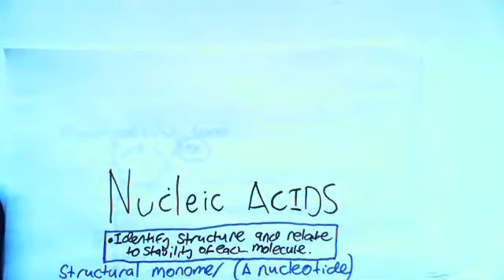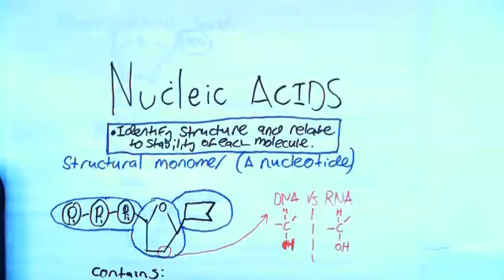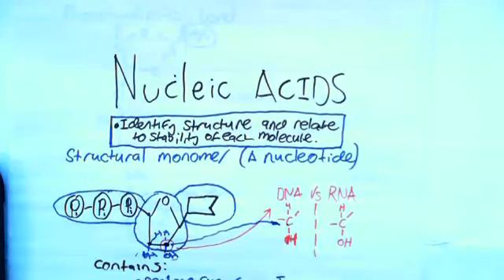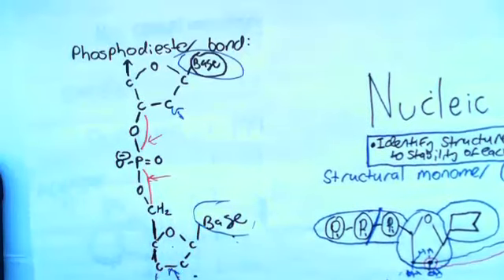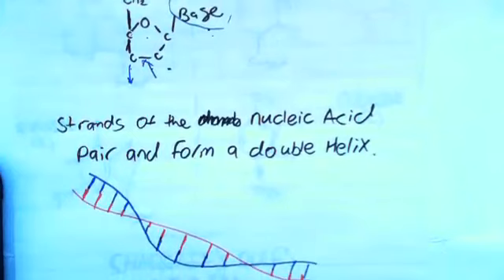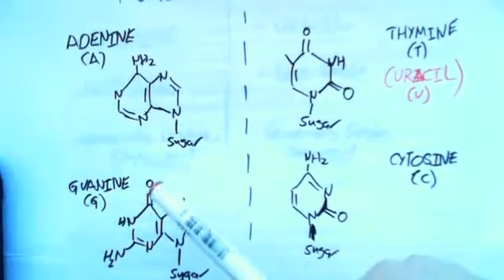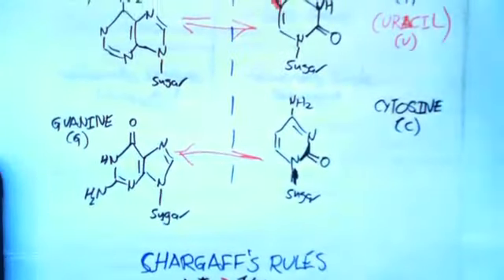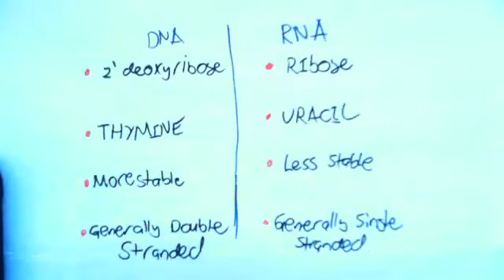2.4 Nucleic Acids